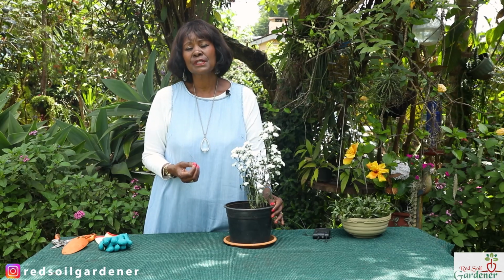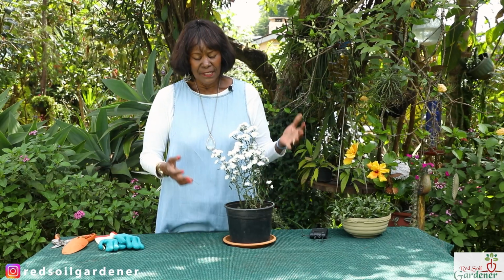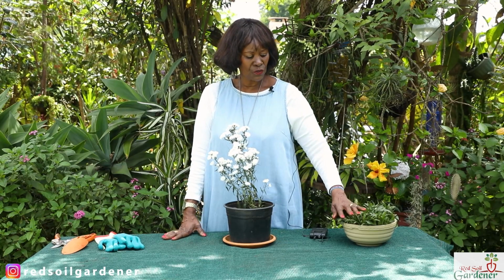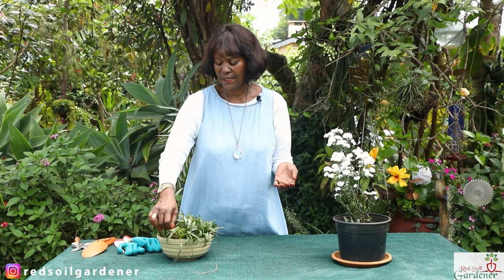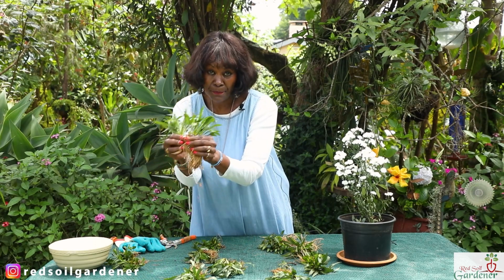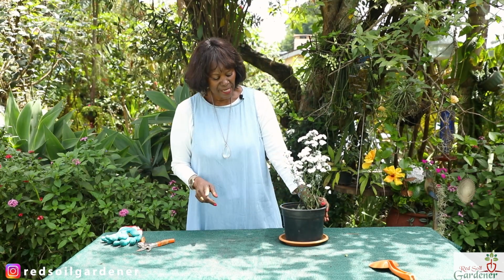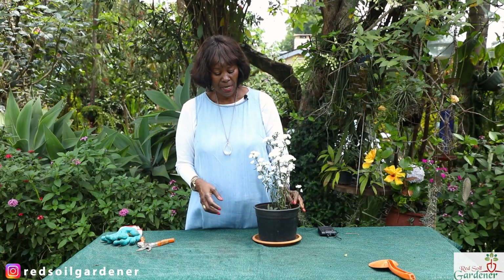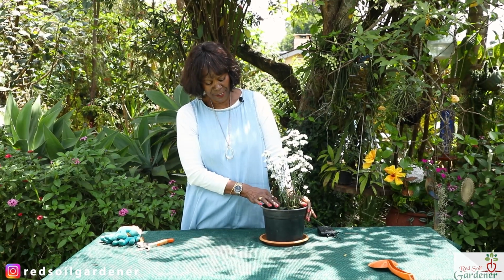Michaelmas/New York Asters - Easy steps for Propagation, Overwinter preparation and Plant Care.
Welcome to my Kenyan garden 🌿

In this video, I share easy steps to propagate Michaelmas/New York Asters and how to care for them, including preparing your plants for overwintering.

🌸 Asters are beautiful flowering plants that add vibrant colour to your garden and can return year after year with the right care.

🌱 In this video, you’ll learn:

How to propagate Asters
Best conditions for healthy growth
Tips for encouraging abundant blooms
How to prepare your plants for overwintering

These tips are perfect for gardeners and can be adapted for different climates, including warm regions like Nairobi, Kenya.

Good Life — JayJen & Roa | Free Backg...